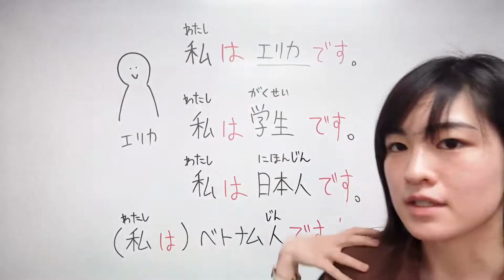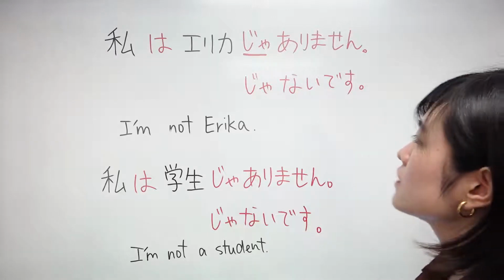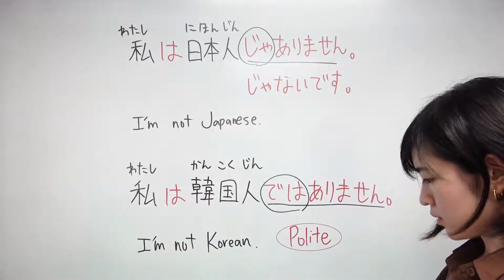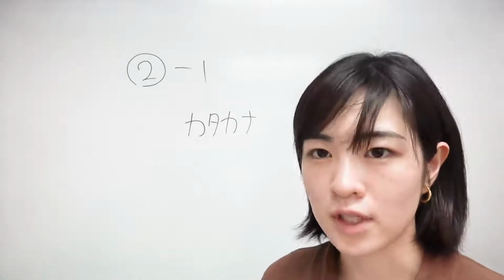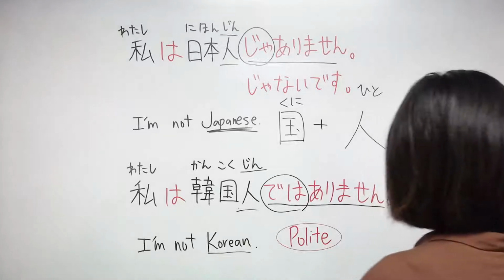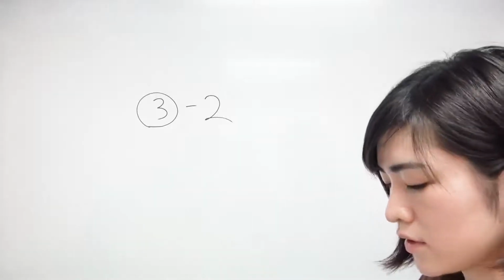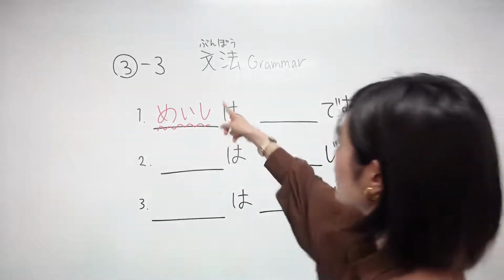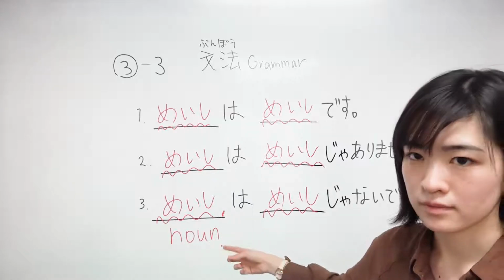JLPT N5 English(#1/50)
■Learn Japanese with BondLingo Private Lessons

🚀BondLingo YT Membership open.
① Premium all videos and textbooks
②Discord channel

The Comprehensive Japanese course is aimed for Beginner to Pre-Advanced level students. In this course, students will be able to comprehensively study grammar and vocabulary and they will be able to practice what they have learned.